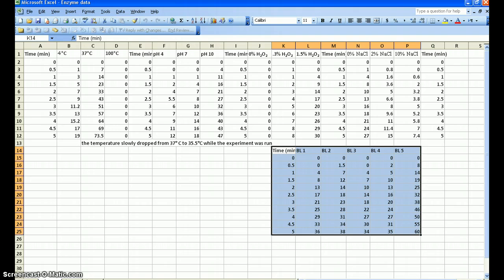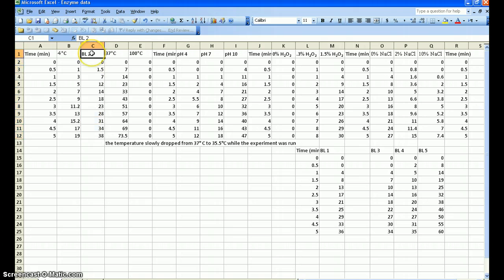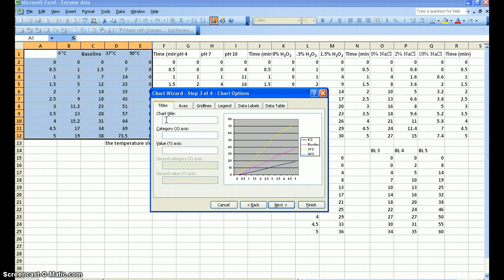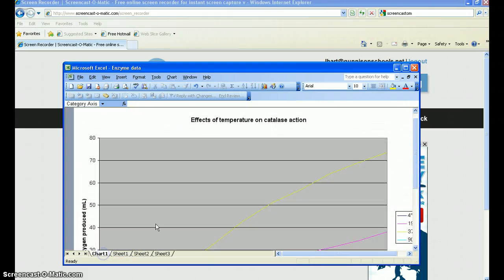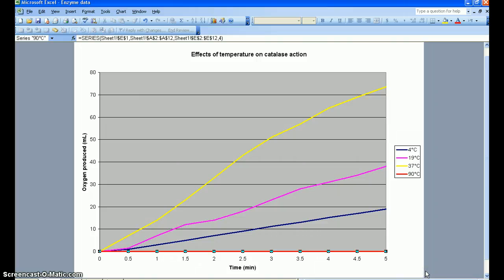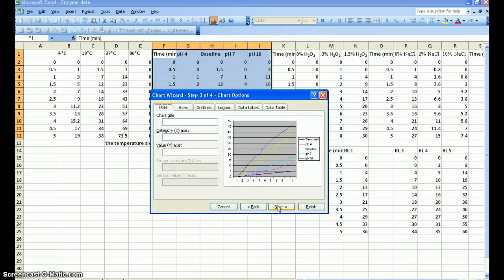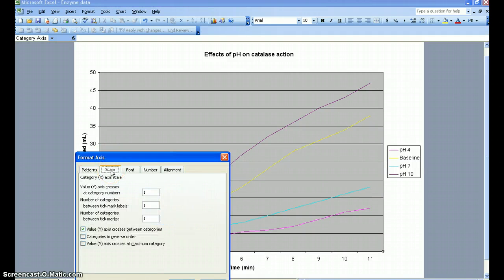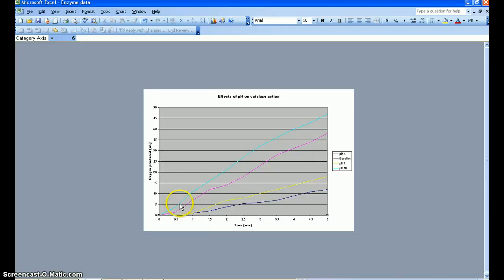Enzyme data Excel 2003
Excel 2003 graphs